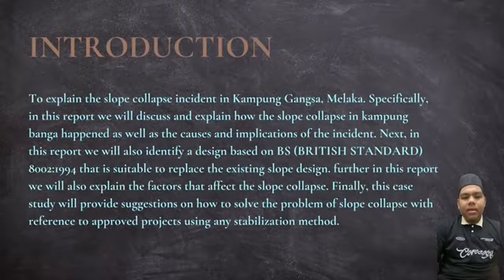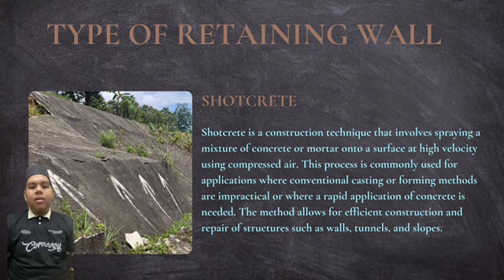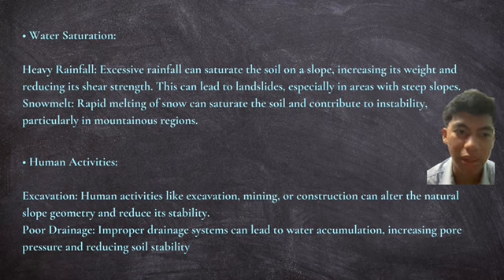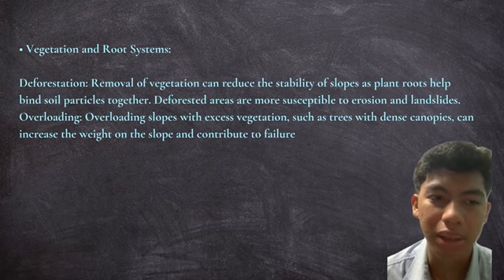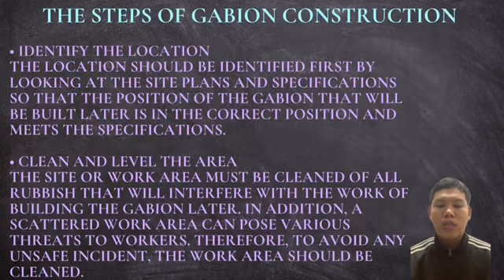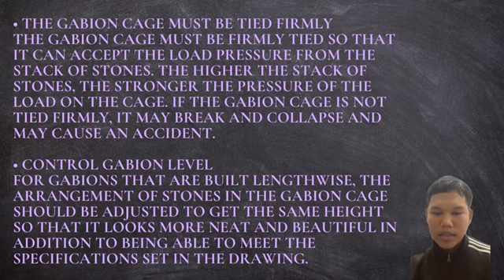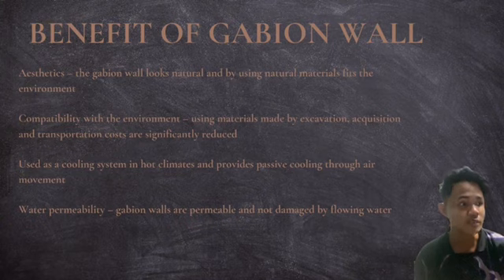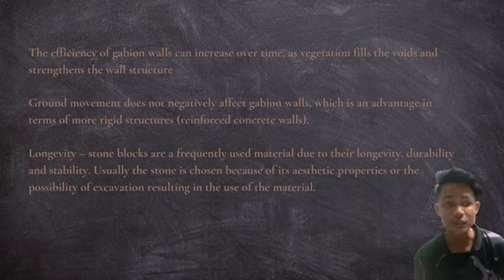PRESENTATION GEOTECHNICAL ENGINEERING.